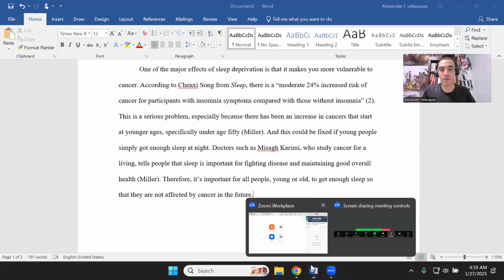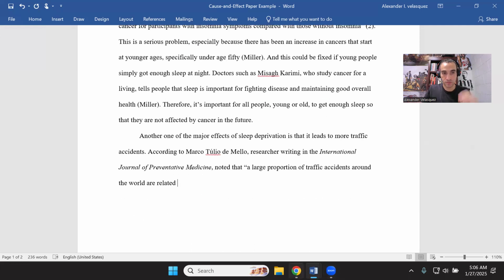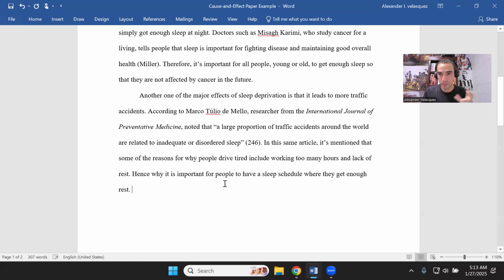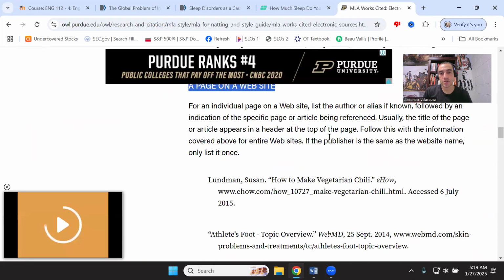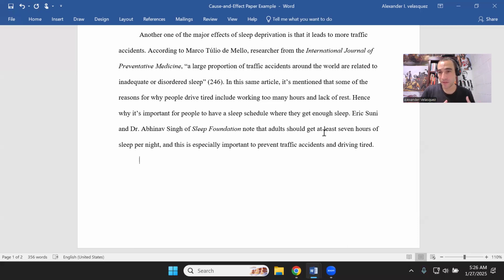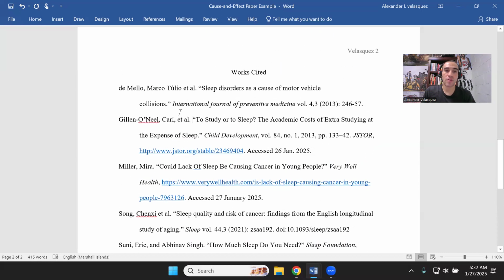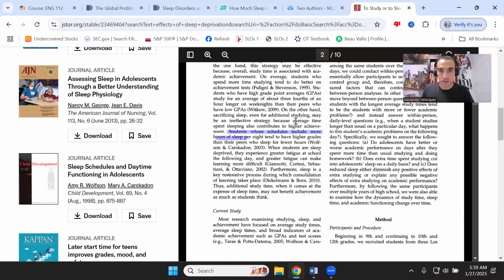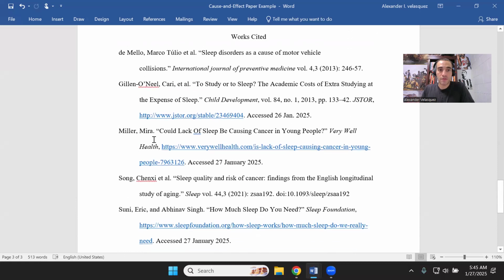How to Write Body Paragraphs II and III